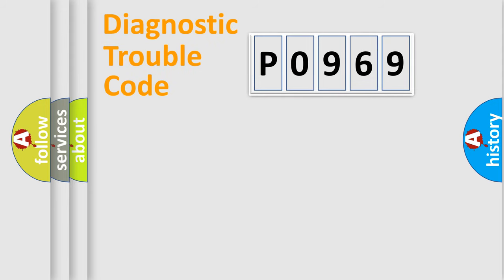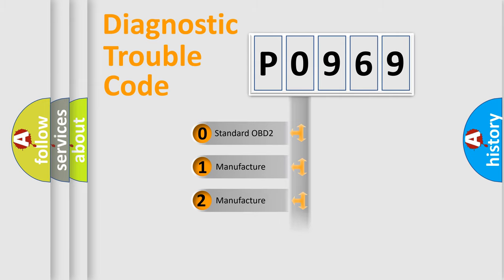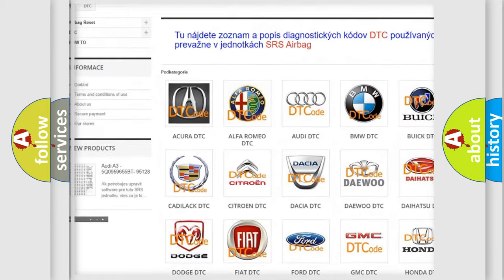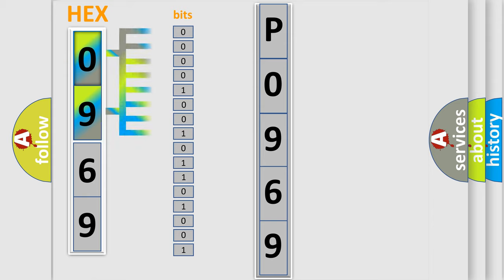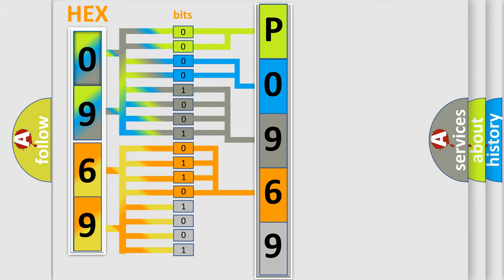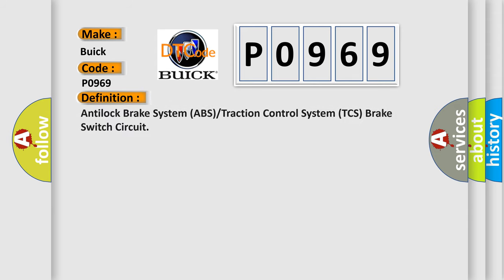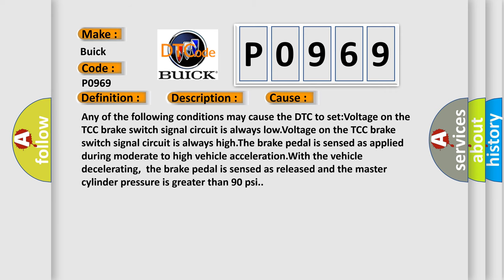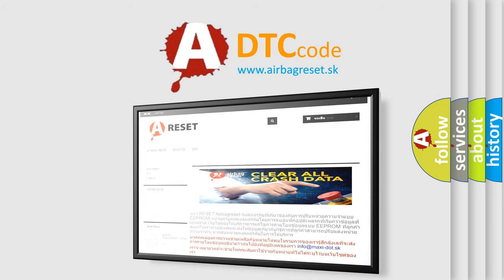DTC Buick P0969 Short Explanation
Contents:
0:21 Basic DTC analysis according to OBD2 protocol standard.
1:48 Insight into programming
2:58 A diagnostically understandable description of the Diagnostic Trouble Code
3:05 Basic error definition

Make:
Buick
Code:
P0969
Definition: